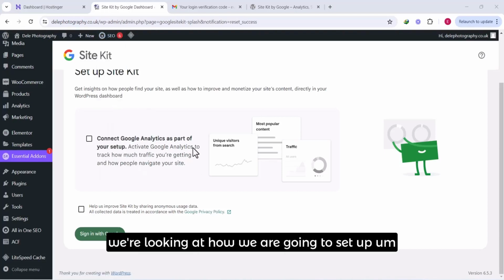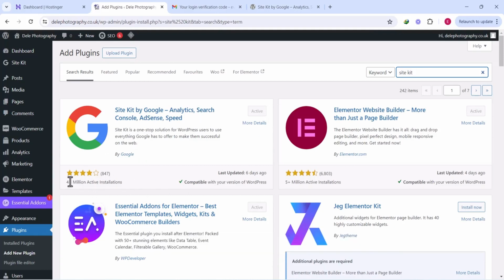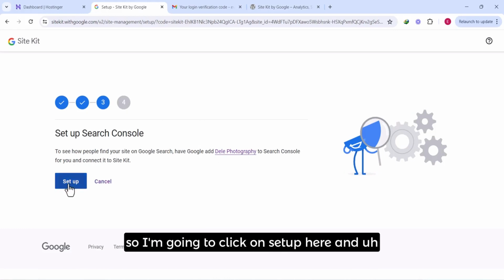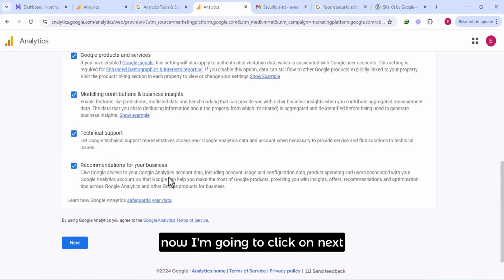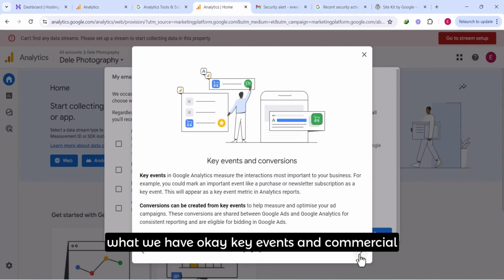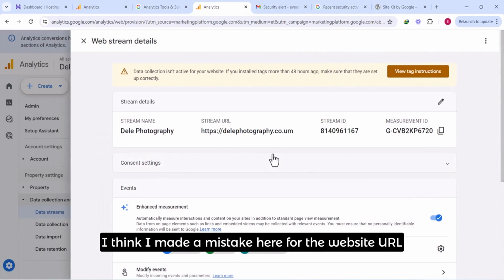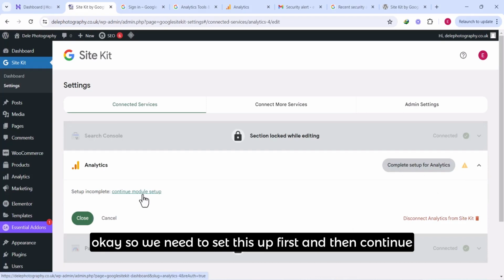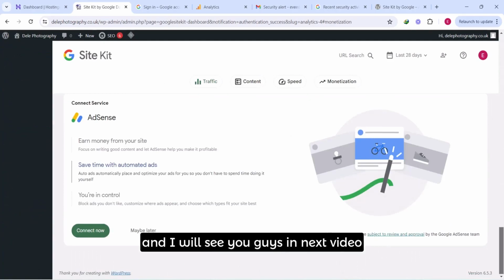Master Google Analytics With Site Kit: Easy Setup Tutorial!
In this video, I will teach you how to set up Google Search Console,  and Google Analytics using the official Google Site Kit Plugin developed by Google.

Google Site Kit plugin is your one-stop shop plugin for linking all your data across the Google platforms, this includes Google Ads Manager, Google Tag Manager, and Google AdSense.

The plugin also gives you an insight into how your website speed is both on Mobile and desktop

Watch the video to see how you can fully set up Google Analytics for your website.